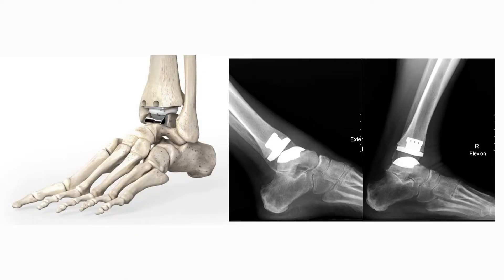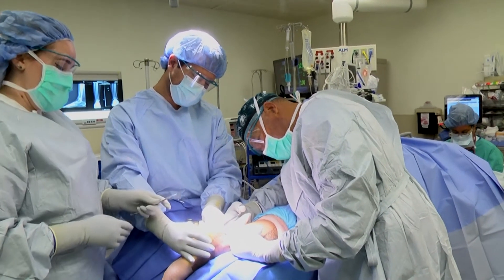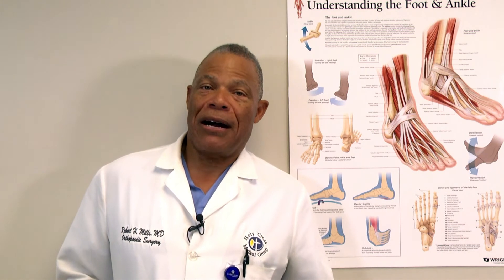Total Ankle Replacement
Orthopedic Surgeon Dr. Robert Mills discusses new surgical techniques for total ankle replacement surgery.